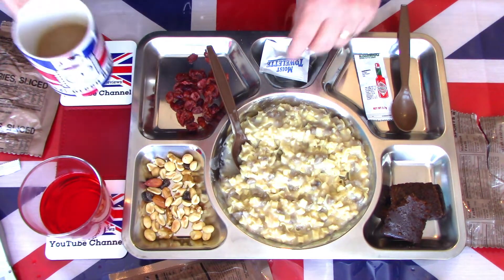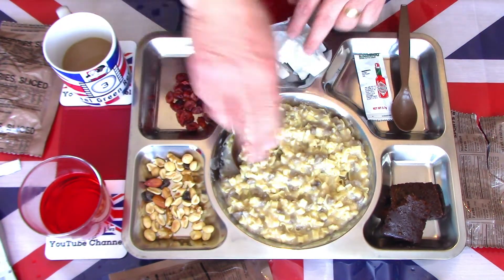U.S. M.C.W. MENU 2 - BEEF STROGANOFF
Join me while I take a look at this 2013 U.S. Army MCW or Meal Cold Weather. What will it contain?...Will it still be good after 7 years?. Watch while I describe its contents tastes, smells and textures. would you enjoy this one?. If you would like to find some great rations to try for yourself, click on the link below. Many offer international shipping!